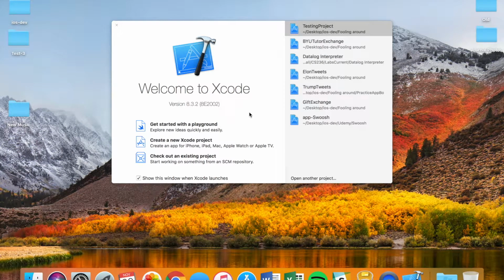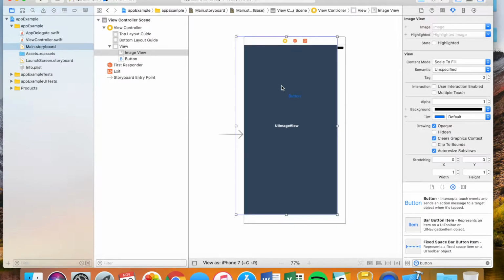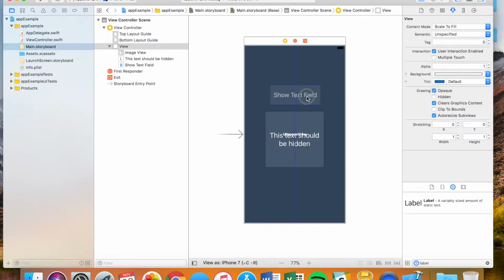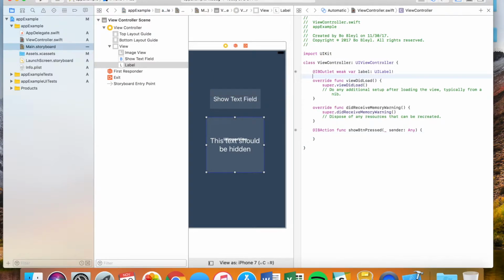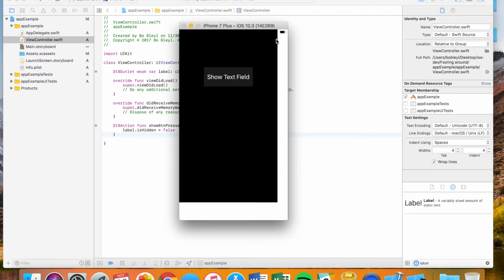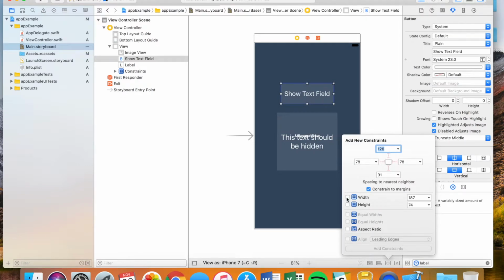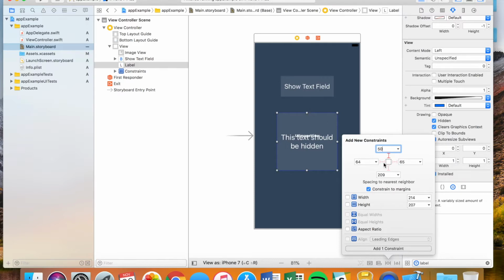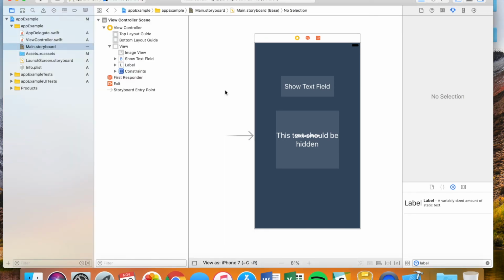How to build a simple ios app using Xcode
Learn how to build a simple app using Xcode.  Learn to make universal app that can be used on all kinds of ios devices.